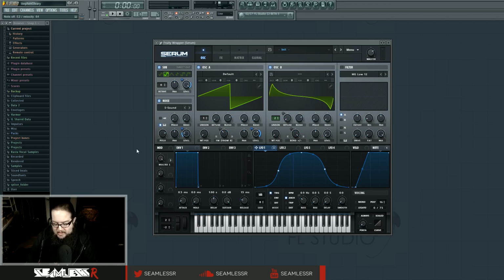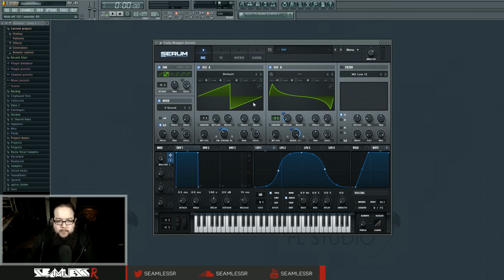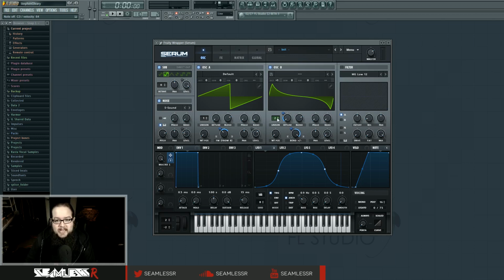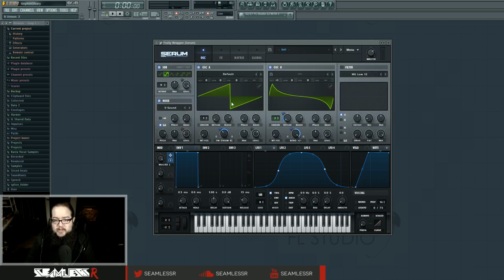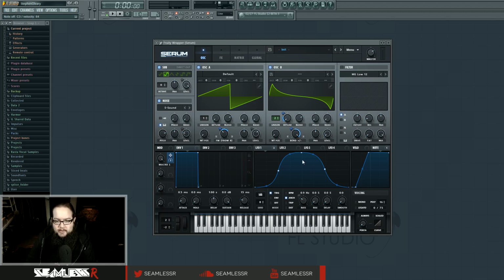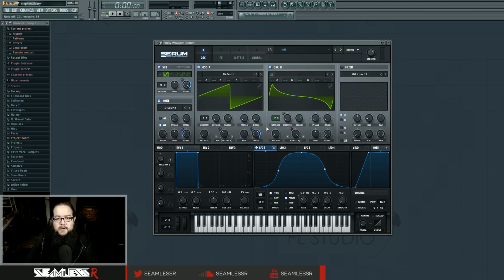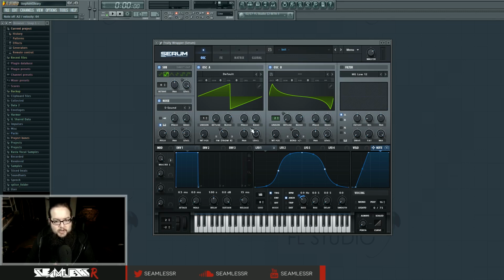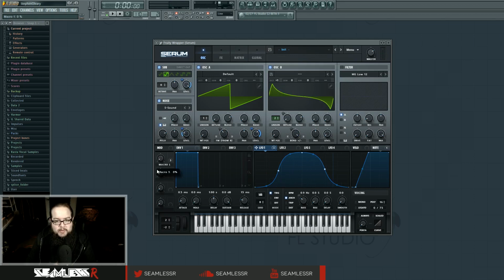How To Bass 111: Serum FM